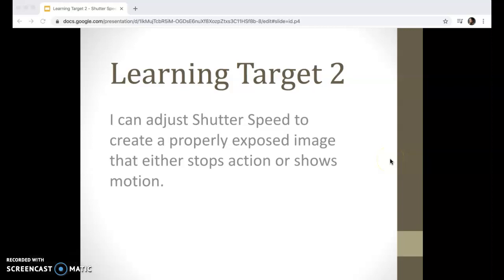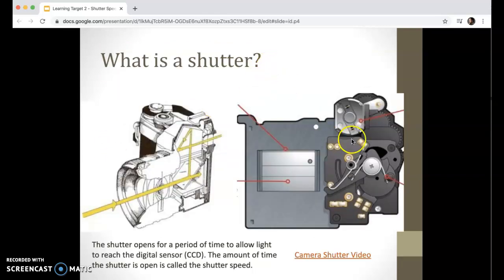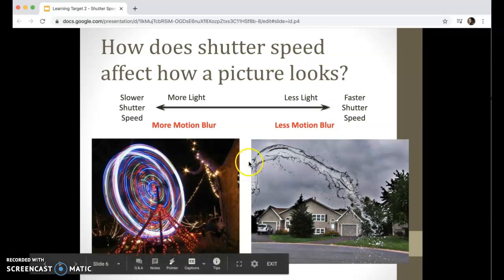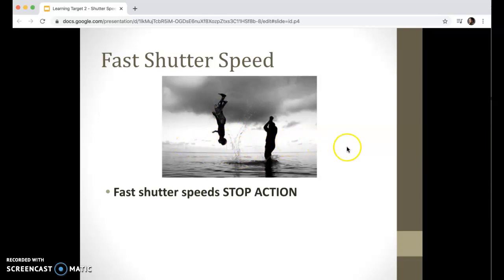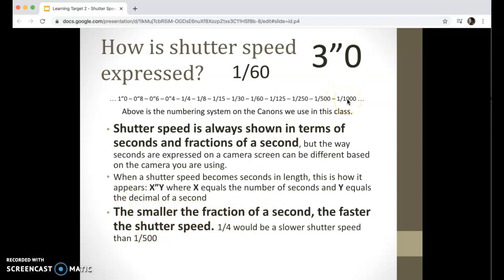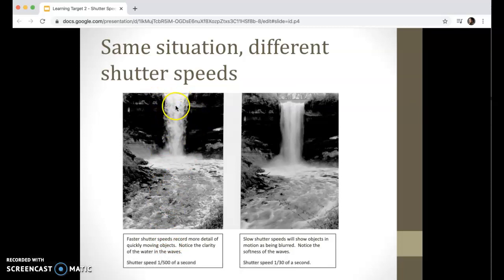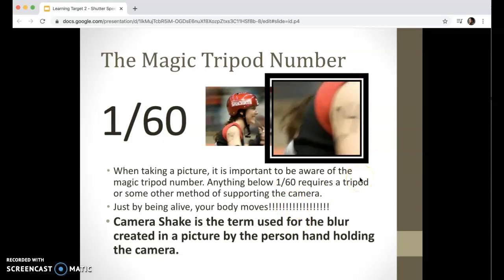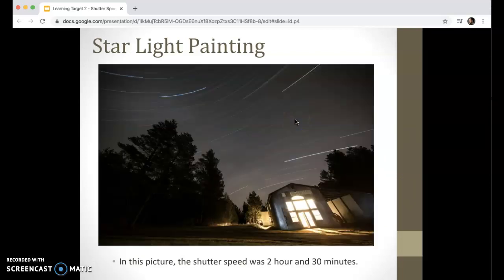LT2 - Shutter Speed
Photography 1 - LT2